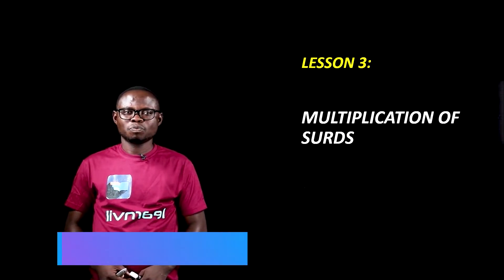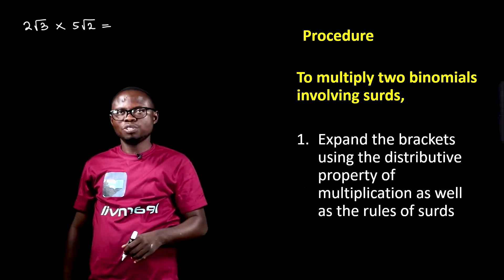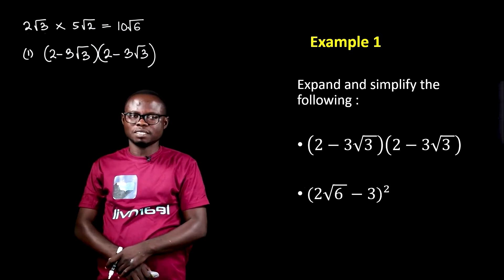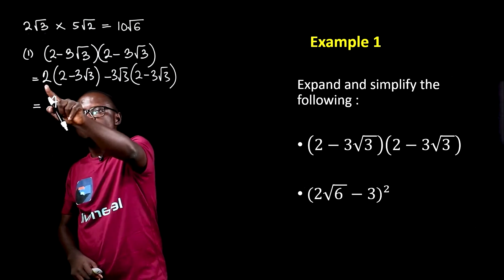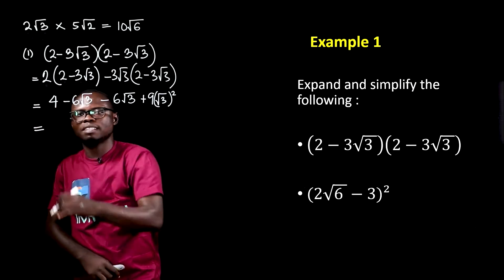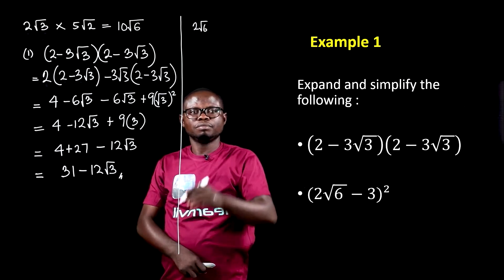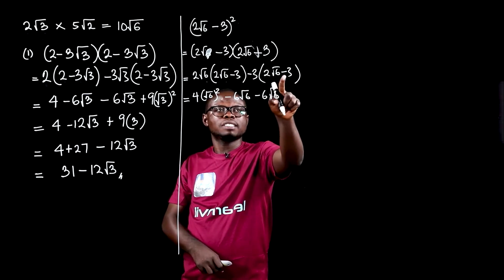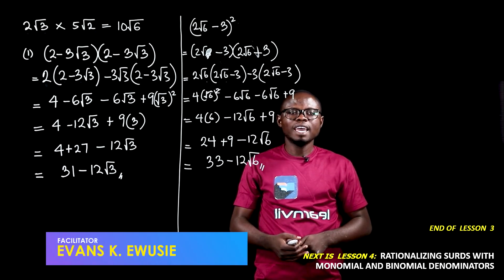LESSON 3 MULTIPLICATION OF SURDS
MULTIPLICATION OF SURDS